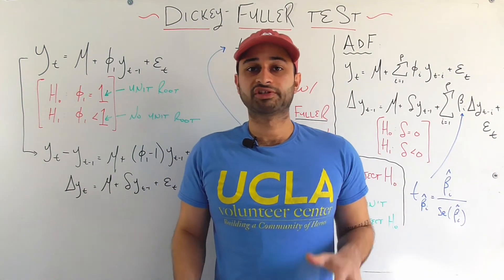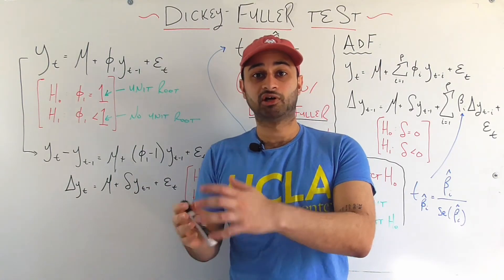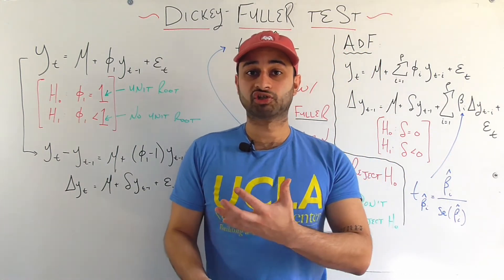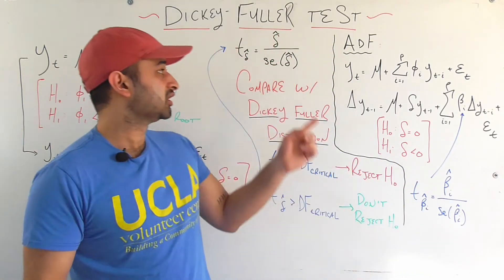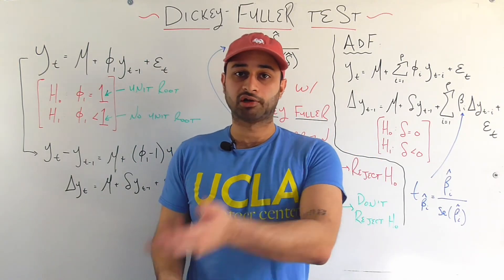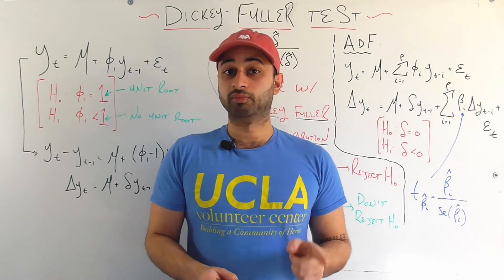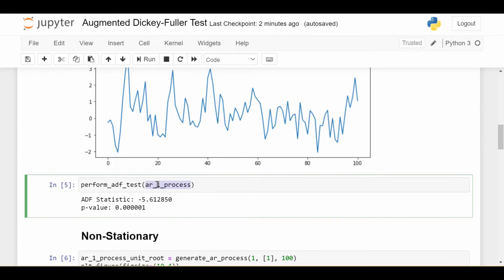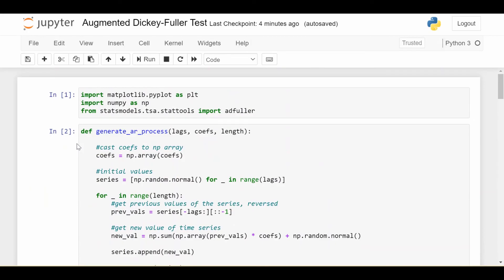Time Series Talk : Augmented Dickey Fuller Test + Code